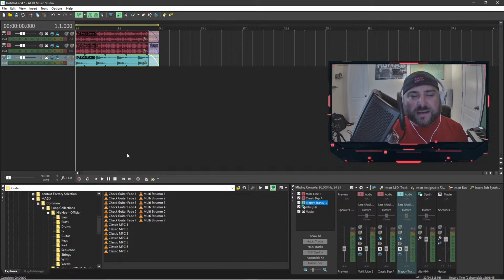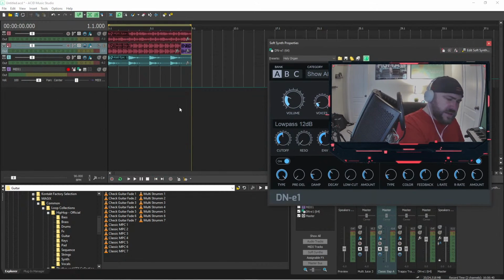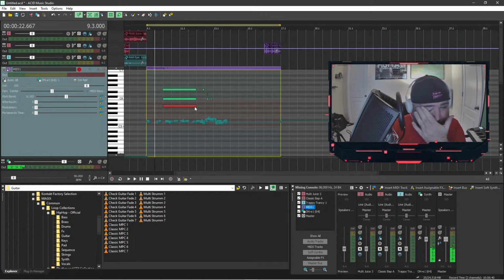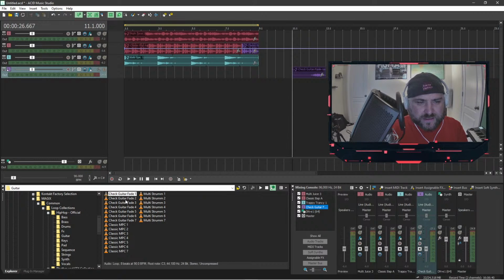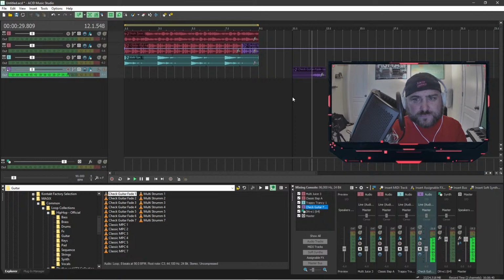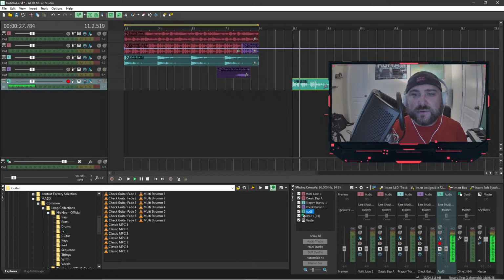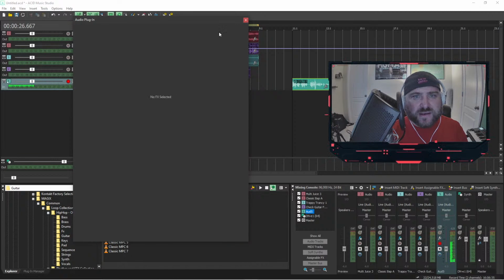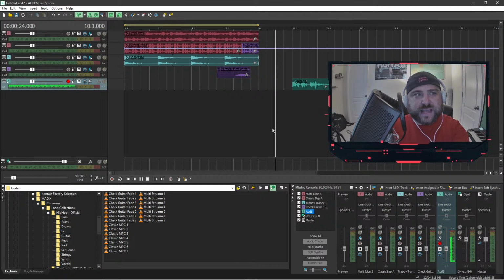Trying Out MAGIX Acid Music Studio 11 | Live Stream Session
Diving into MAGIX Acid Music Studio 11 in a live stream to give a basic tutorial and review. I've used DAWs for over two decades, starting with the original Sonic Foundry Acid Pro (eventually known as Sony Acid Pro.)